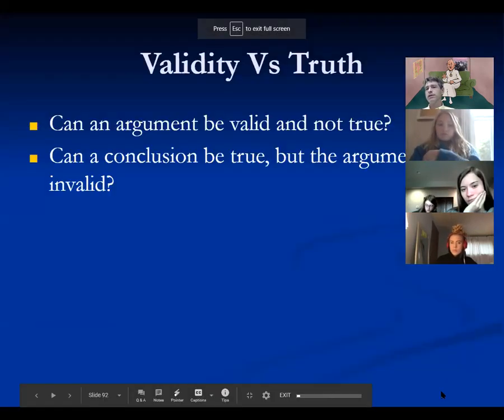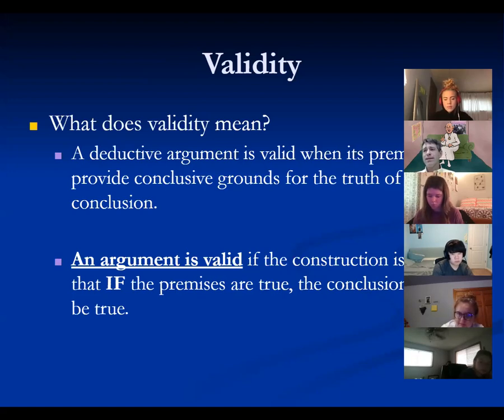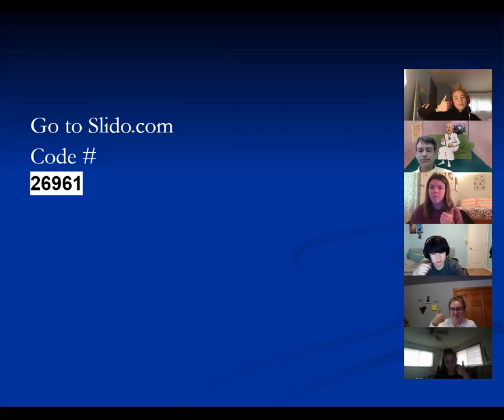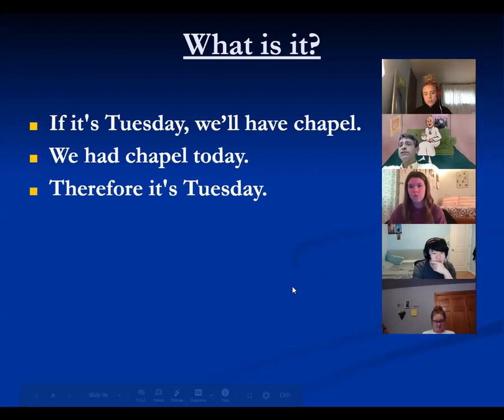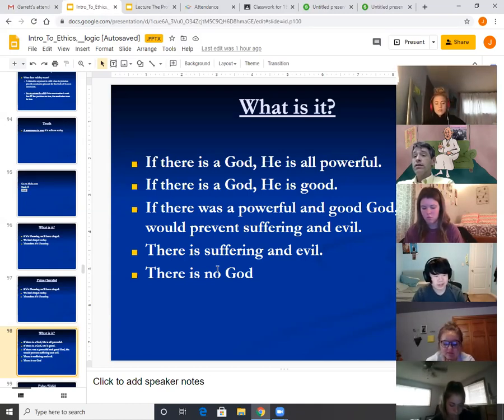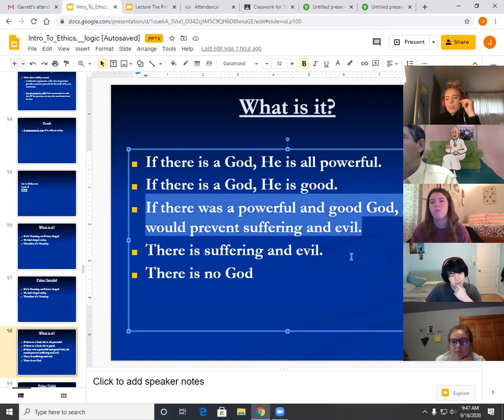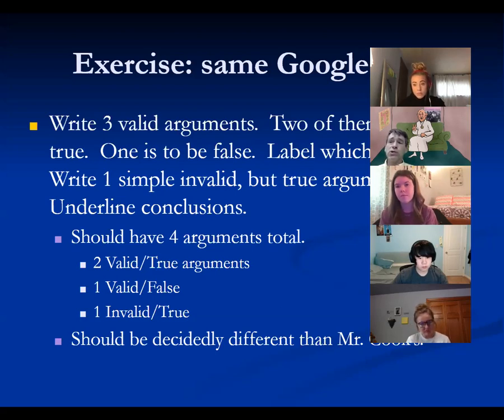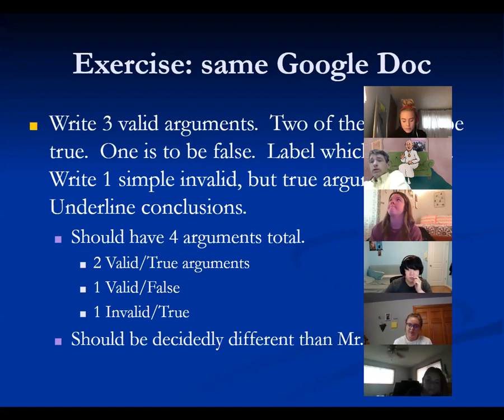Logic Lesson 3: Validity & Truth